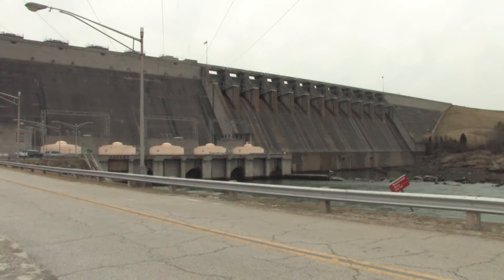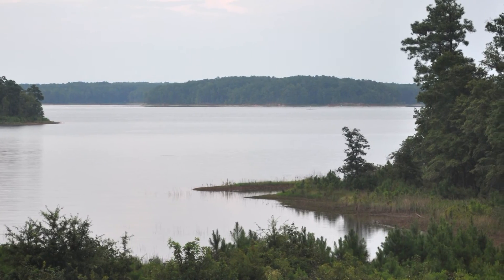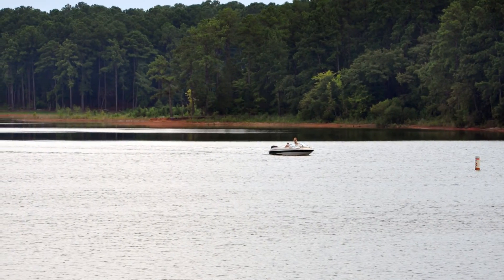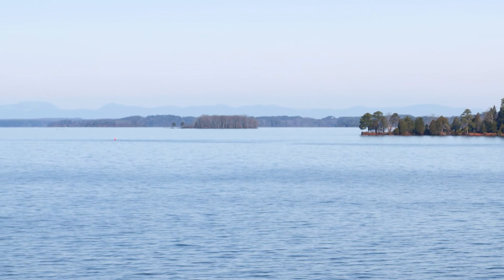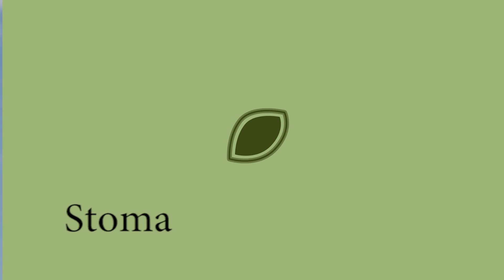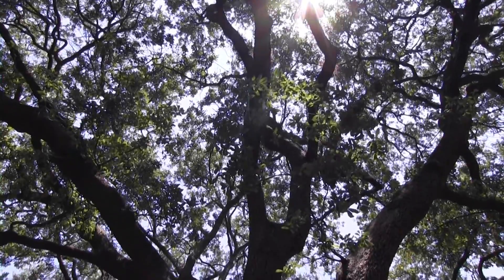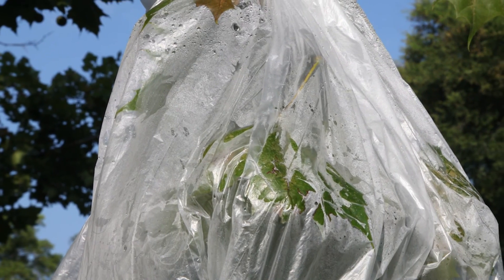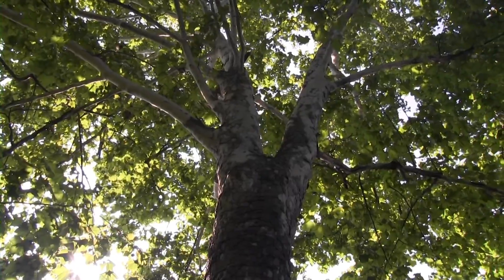Evaporation and Transpiration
Understanding the impacts of evaporation and transpiration on lake levels.